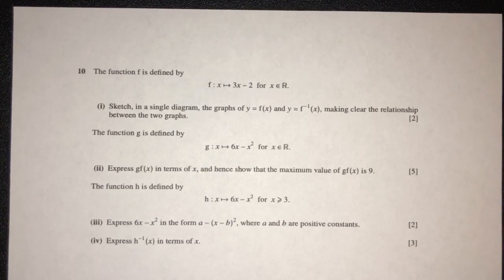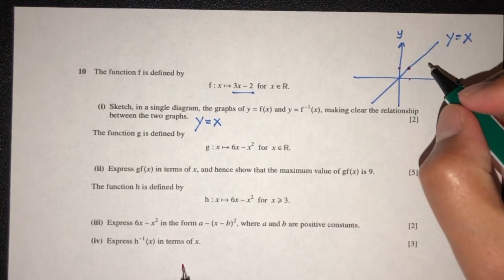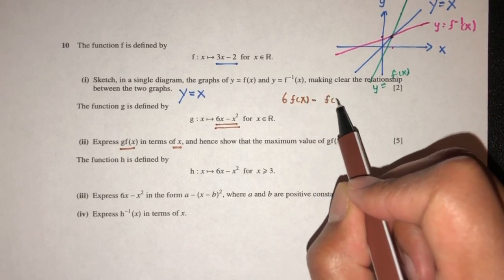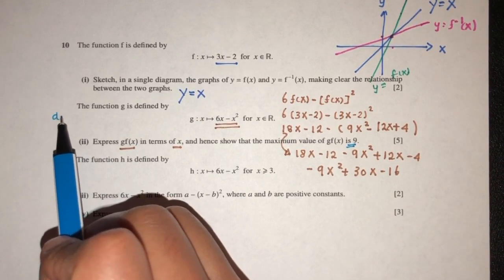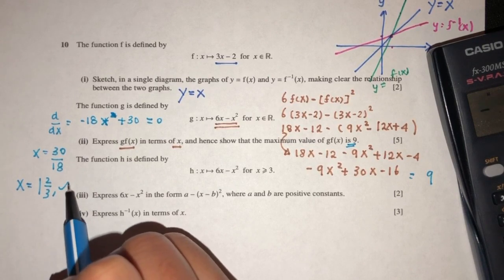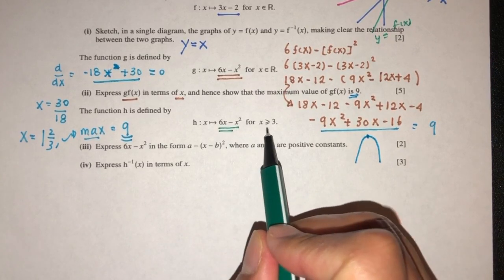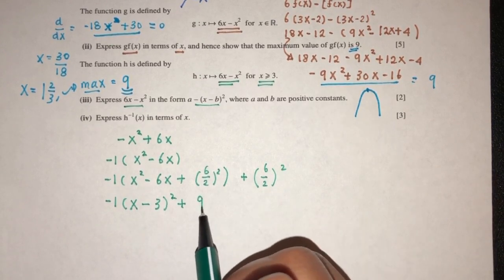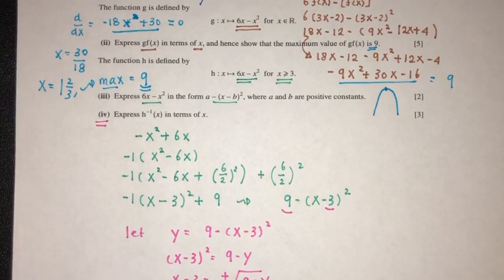A Level P1: #15. Functions